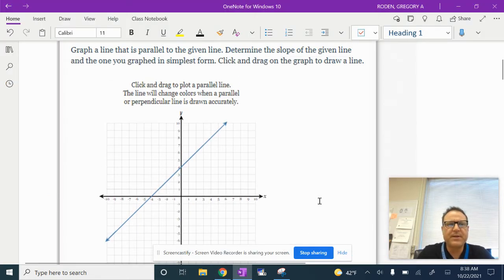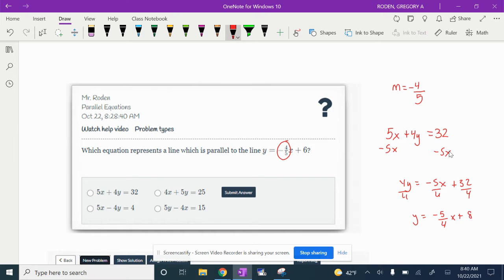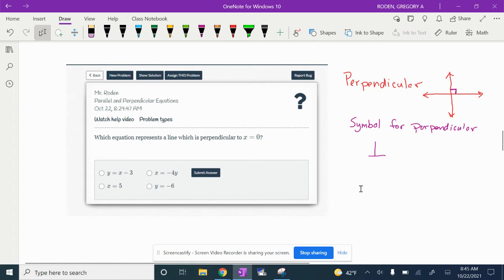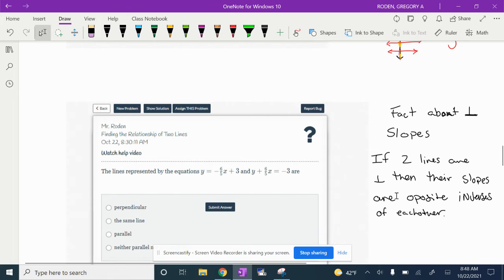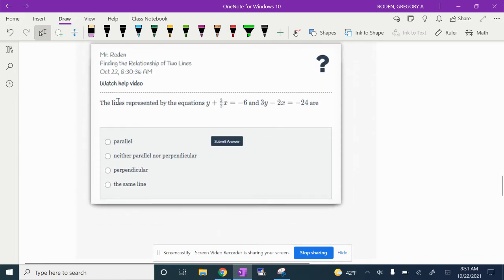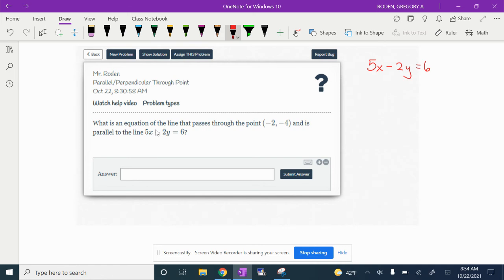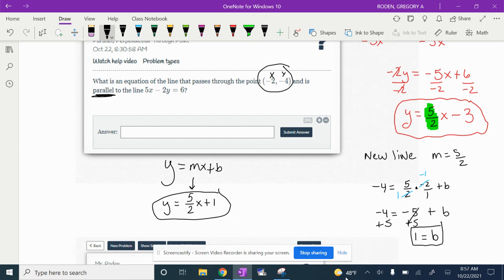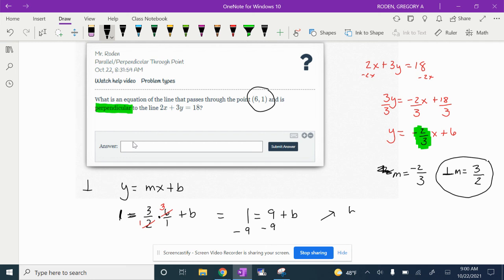Geometry-Parallel and Perpendicualr lines on the Coordiante Plane